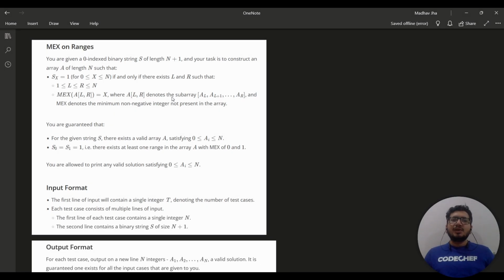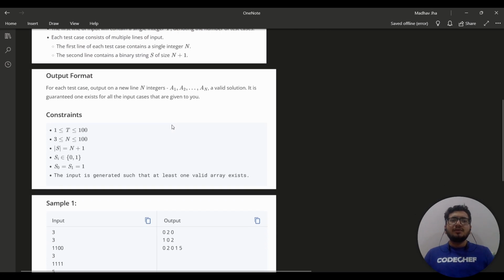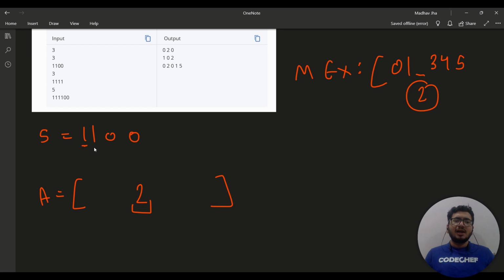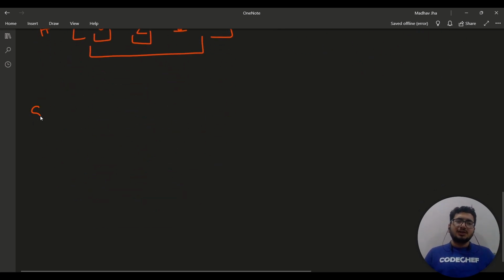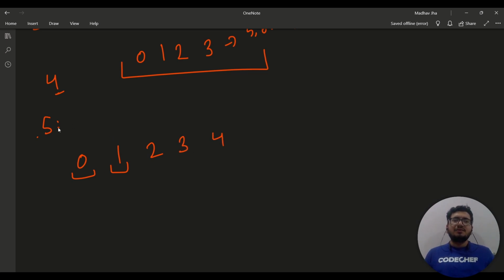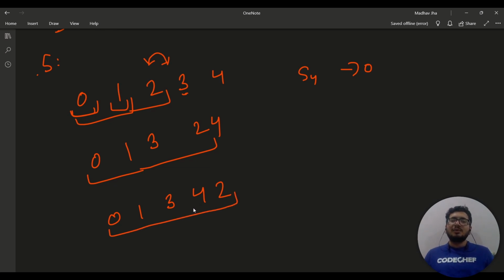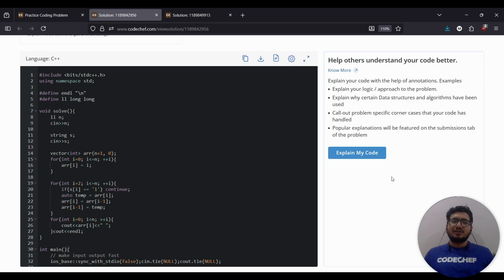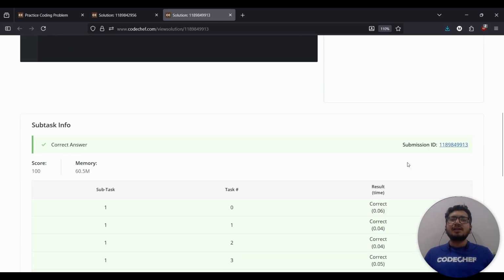MEX on Ranges | MEXRANGE | Starter 203 | CodeChef Official Solution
Find the minimum excluded number across given ranges using frequency counting and set logic.